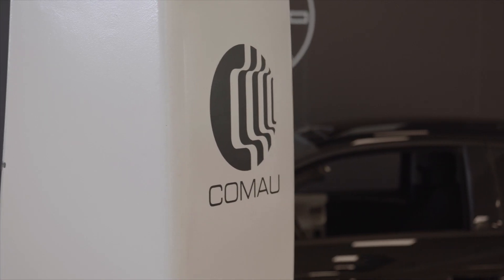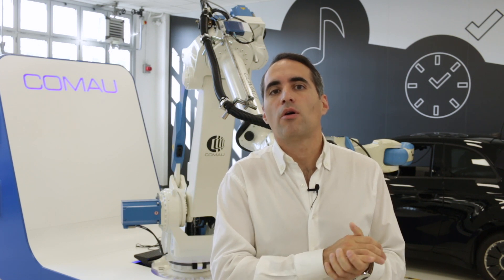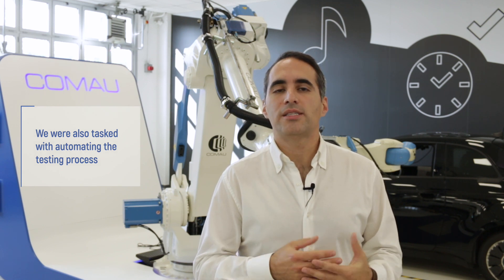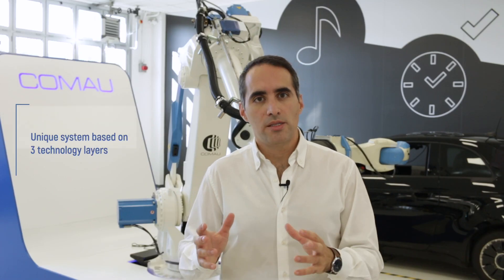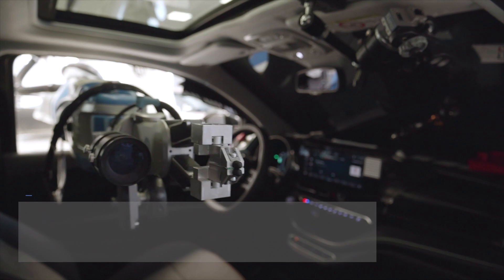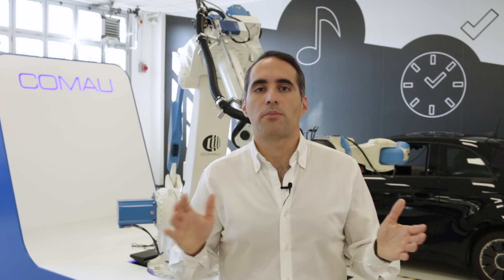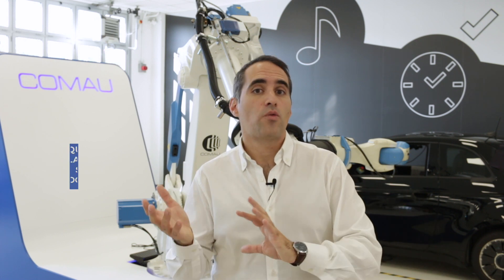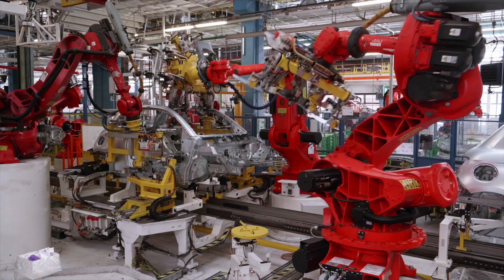COMAU’S MI.RA/DEXTER ENABLES INTUITIVE AND EASY PROGRAMMING OF COMPLEX ROBOTIC APPLICATIONS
Comau MI.RA/Dexter is a powerful software program based on AI algorithms that makes man-machine communication easier while optimizing industrial operations. Was recently used by quality control operators to program a complex robotic cell for the New 500 full-electric.
It is part of the Comau MI.RA (Machine Inspection Recognition Archetypes) family, which also includes other digital tools and advanced-technology vision systems designed for the Smart Factory.